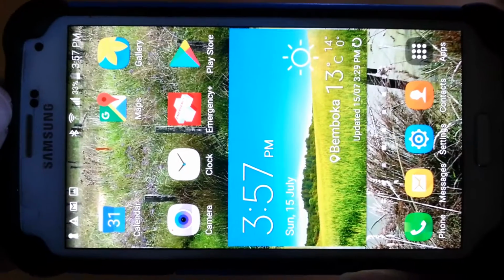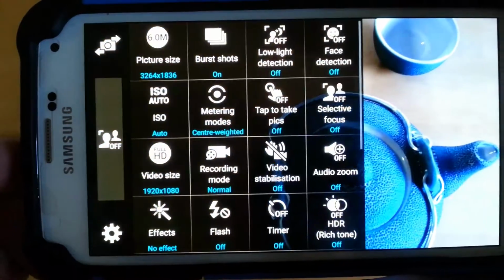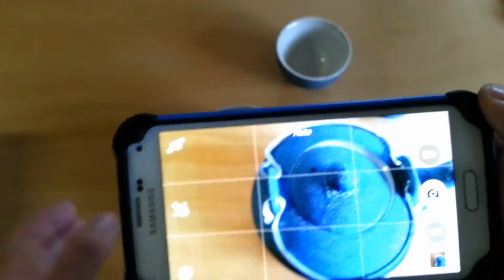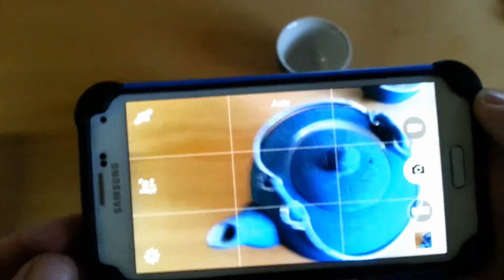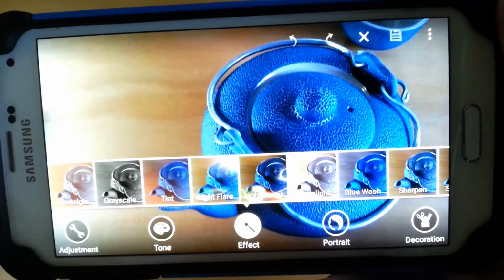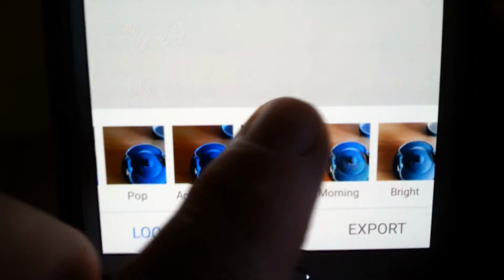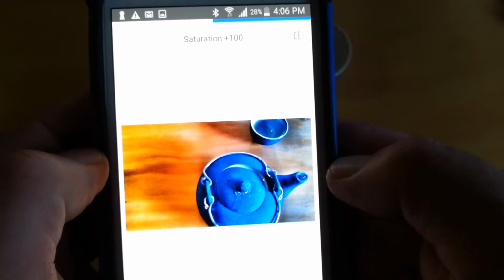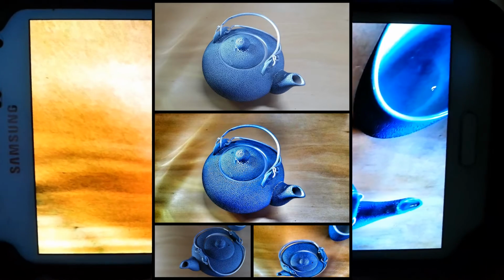Phone photo tips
Some basic phone and photo taking tips